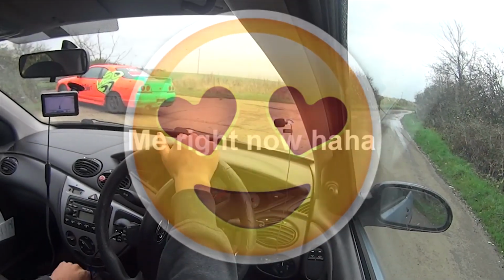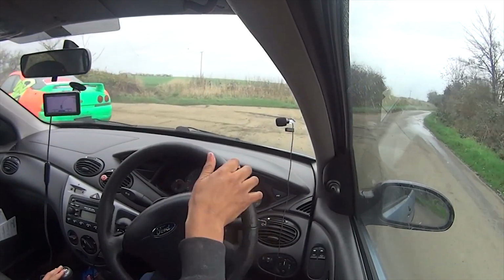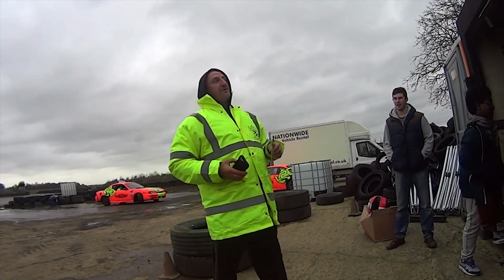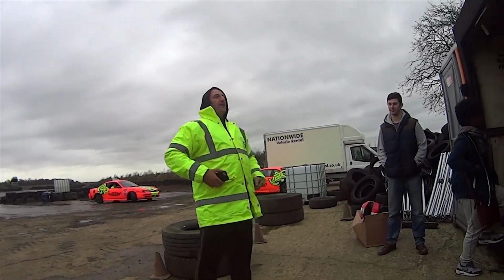MY FIRST EVER Drift Day! *Drift King*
In this video I take you guys back to the very first time I went drifting IN REAL LIFE with "Learn 2 Drift"! Fair to say the video gameplay I do paid off, and hopefully soon I'll be back behind the wheel of a fun car, having a good time and sharing it with you guys!